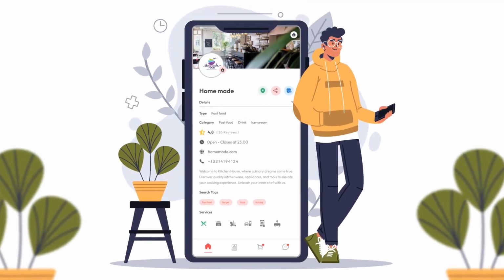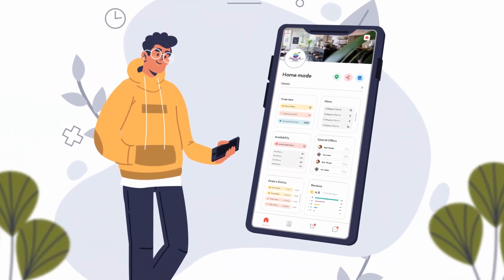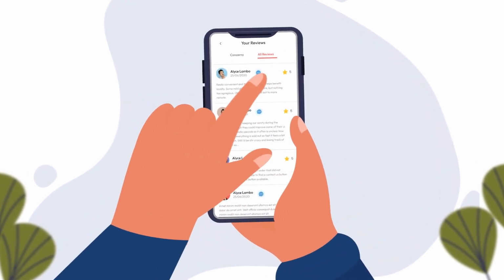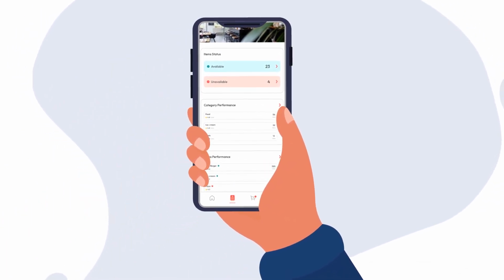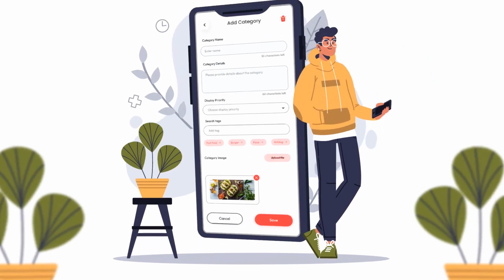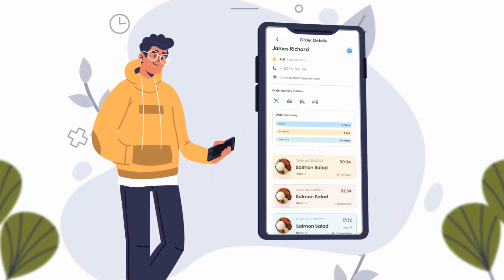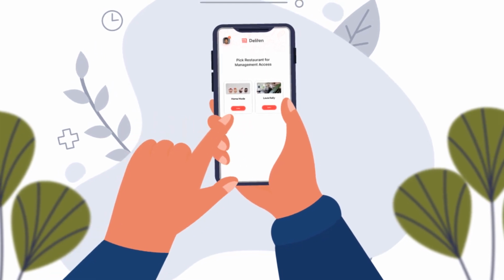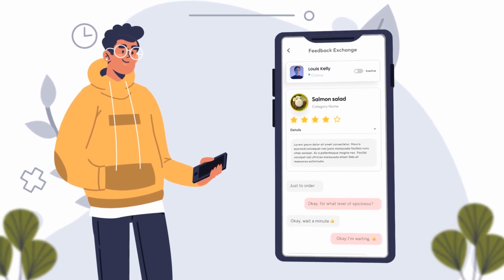Mastering Efficiency: Your Ultimate Guide to DeliTen Restaurant Management App!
Unlock the full potential of your restaurant with DeliTen! In this comprehensive tutorial, learn how to streamline operations, update menus in real-time, and enhance customer experience. Keywords: Restaurant Management, Efficiency Tips, Real-time Menus, Customer Experience, DeliTen Tutorial, Streamlined Operations, Business Solutions, Digital Innovation. Elevate your restaurant game today!